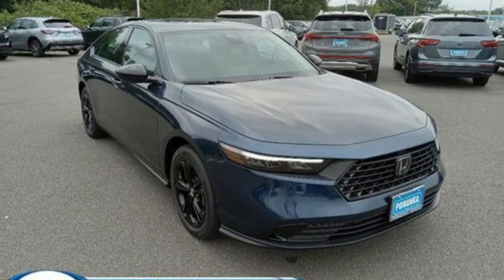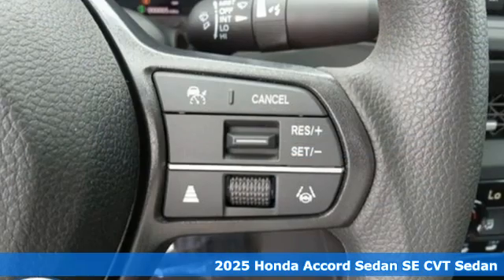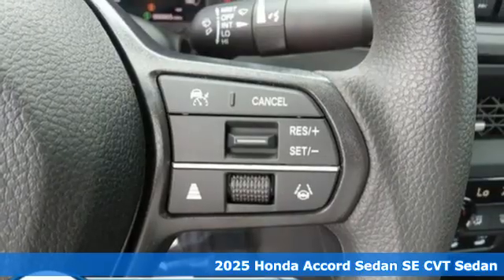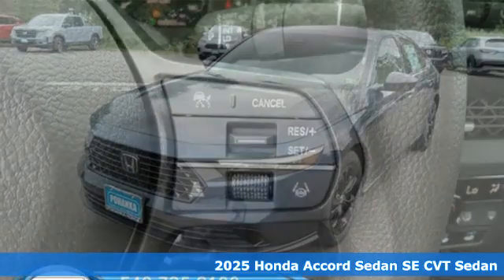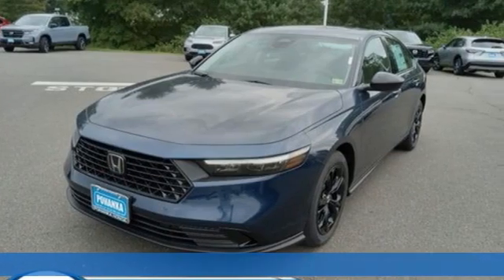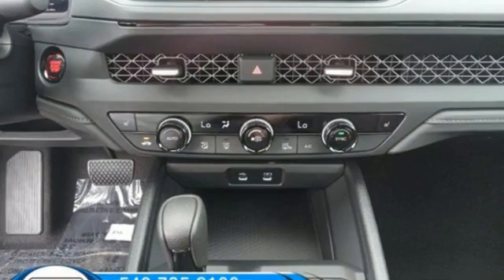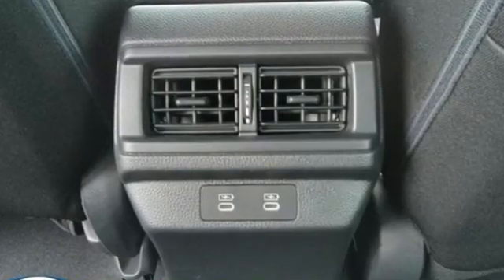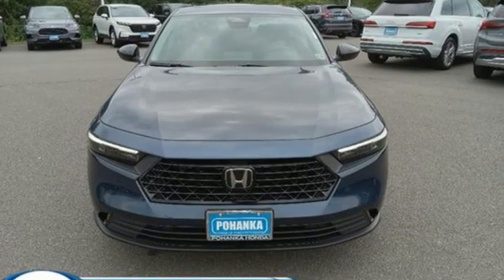New 2025 Honda Accord Fredericksburg VA Richmond, VA FSA005777 - SOLD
Year: 2025
Make: Honda
Model: Accord
Trim: SE
Transmission: Automatic
Color: Canyon River B
Interior: Black
Stock #: FSA005777
VIN: 1HGCY1F43SA005777
bVehicle Details/bbrExperience the future of driving with the 2025 Honda Accord SE, where style meets innovation in one sleek package. This stunning sedan is designed to elevate your driving pleasure with its dynamic 4-cylinder, 1.5L engine, delivering an impressive blend of power and efficiency that makes every journey a joy. Step inside the Accord SE and discover a world of cutting-edge technology at your fingertips. The advanced Back-Up Camera ensures confidence in every maneuver, while Apple CarPlay and Android Auto seamlessly integrate with your smartphone, keeping you connected and entertained wherever the road takes you. Automatic Climate Control provides the perfect cabin environment, ensuring comfort for all occupants, no matter the weather. Safety is paramount in the 2025 Accord SE, featuring Forward Collision Warning that acts as your vigilant co-pilot, providing peace of mind with every mile. This sedans sleek lines and elegant design are complemented by a spacious and luxurious interior, offering sophistication and comfort for both driver and passengers. Whether navigating city streets or cruising on the open highway, the 2025 Honda Accord SE delivers an exhilarating driving experience with its perfect balance of performance, technology, and safety. Elevate your everyday commute or embark on weekend adventures with a vehicle that's as dynamic as you are. Dont miss your chance to own the future today!brbrbAdditional Information/bbrWe make every effort to provide accurate information but please verify options and price with management before purchasing. All vehicles are subject to prior sale. All financing is subject to approved credit. Dealer installed options are additional. Stock photo colors, options and trim levels may vary. Not responsible for typographical errors. Published prices subject to change without notice to correct errors and omissions or in the event of inventory fluctuations. Vehicle offers/prices & internet price quotes valid for 48 hours from initial posting date, subject to change by dealer/manufacturer without notice. Vehicles may be in transit to dealer. Vehicle photos may not match exact vehicle. Please call to confirm availability status. All prices exclude taxes, title, license, and dealer processing fee of $989.00. MSRP includes destination and handling. Quotes, internet prices, and specials exclude destination and handling. The destination and handling charge is $1095 for the Civic and Accord, $1350 for the CR-V and HR-V, and $1395 for the Prologue, Ridgeline, Pilot, and Odyssey. NHTSA Government 5-Star Safety Ratings are part of the U.S. Department of Transportations New Car Assessment Program Model tested with standard side airbags (SAB). **Based on model year EPA mileage ratings. Use for comparison purposes only. Your mileage will vary depending on driving conditions, how you drive and maintain your vehicle, battery pack age/condition, and other factors.

Address:
60 South Gateway Drive